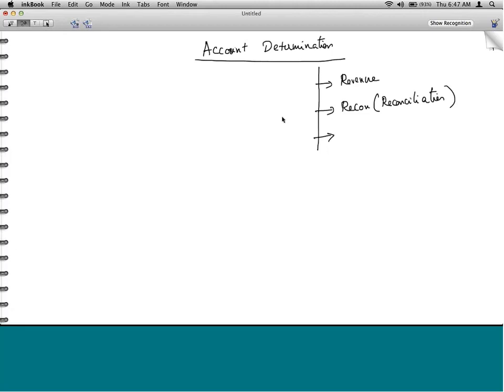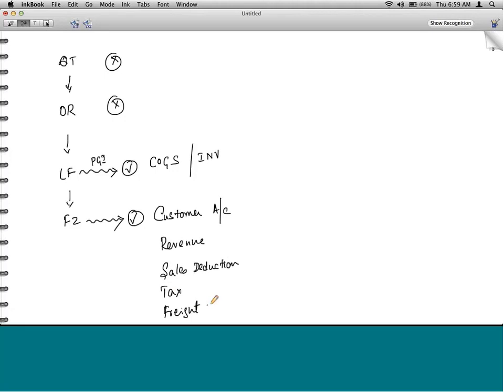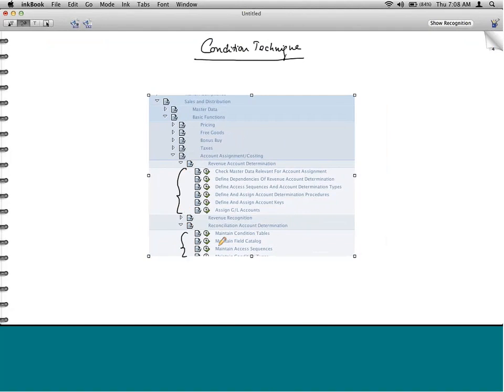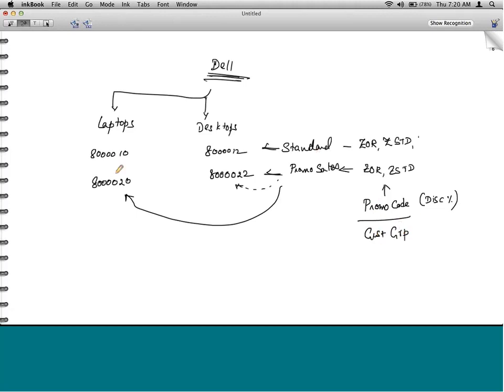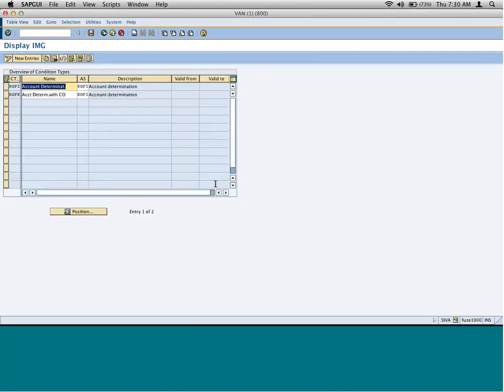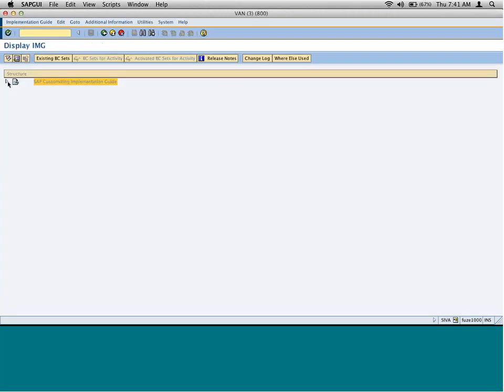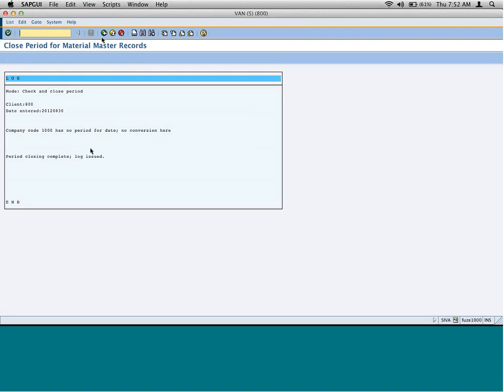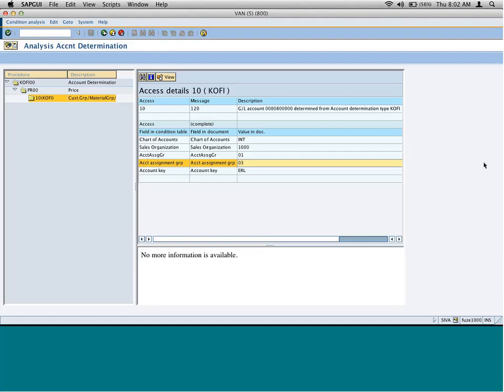34 Account Determination